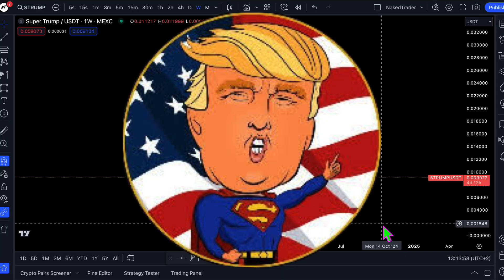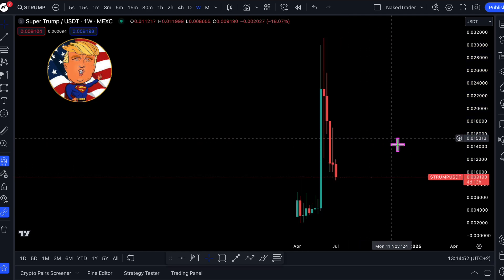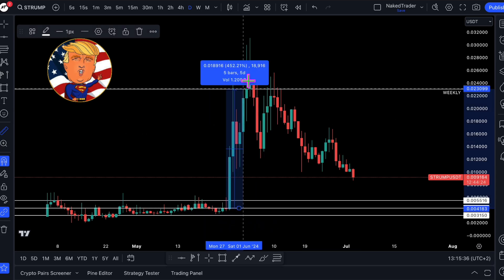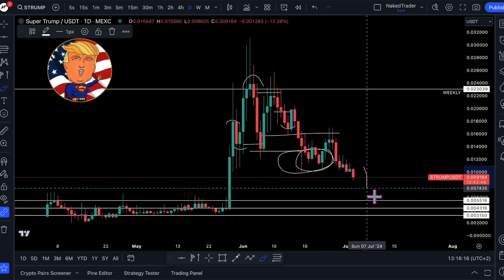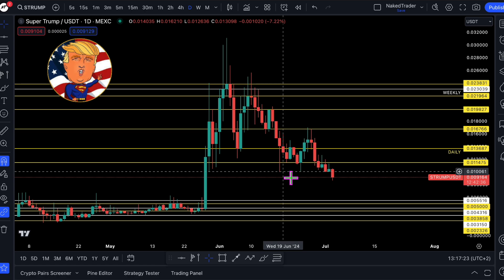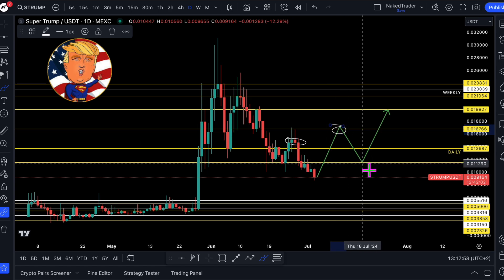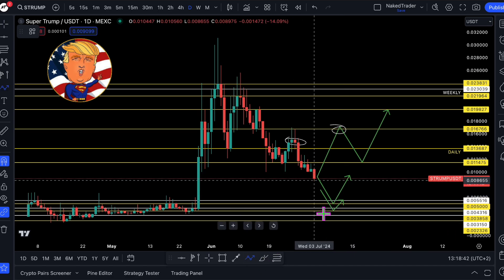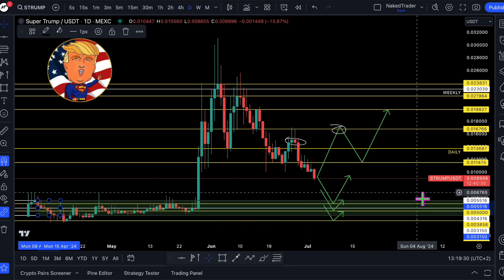Super TRUMP Coin Analysis - $STRUMP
Super Trump Coin dropped more than 60% from its all time high. Is it time to buy?
Let’s find it out in today’s analysis.

Start with trading today on Trade Republic and receive 3,75% interest on your money.
Use my code to receive a (potential) welcoming bonus NGPPNH8X
You can use the following link to open a account now:

Super Trump (STRUMP) is a satirical cryptocurrency that features the likeness of former U.S. President Donald Trump. It was created in 2016 by an anonymous developer and is based on the Ethereum blockchain.
The STRUMP token has no intrinsic value and is not backed by any real-world assets. However, it has gained some popularity among cryptocurrency traders and collectors. As of July 2, 2024, the STRUMP token is trading at $0.01029 with a market capitalization of $18.91 million.
Here are some of the key features of Super Trump:
* It is a satirical cryptocurrency that pokes fun at Donald Trump.
* It is based on the Ethereum blockchain.
* It has no intrinsic value and is not backed by any real-world assets.
* It has gained some popularity among cryptocurrency traders and collectors.
* The current price of STRUMP is $0.01029.
* The market capitalization of STRUMP is $18.91 million.
It is important to note that Super Trump is a speculative investment and there is no guarantee that its value will increase. In fact, it is possible that the value of STRUMP could go to zero. Investors should only invest money that they can afford to lose.
Here are some of the risks of investing in Super Trump:
* The cryptocurrency market is volatile and the price of STRUMP could go down as well as up.
* Super Trump is a satirical cryptocurrency and there is no guarantee that it will be taken seriously by the market.
* Super Trump has no intrinsic value and is not backed by any real-world assets.
* There is a risk that the Super Trump project could be abandoned by its developers.

00:00 ⏩ Intro
00:22 ⏩ Super TRUMP Coin Analysis - $STRUMP
05:53 ⏩ Thanks and Goodbye + Outro